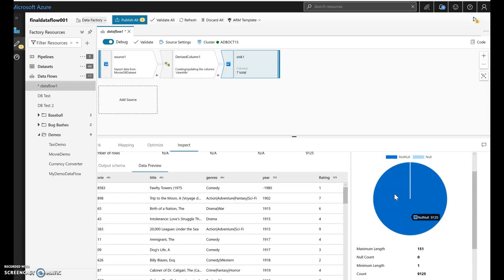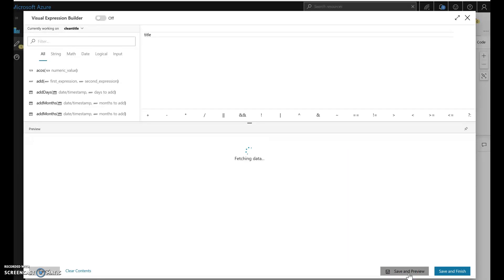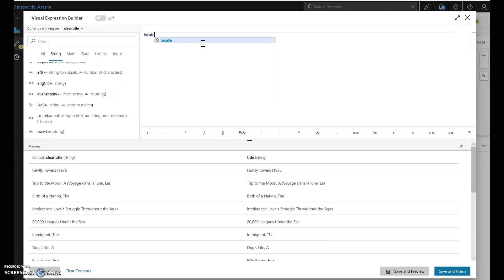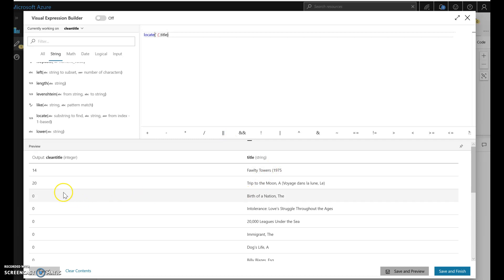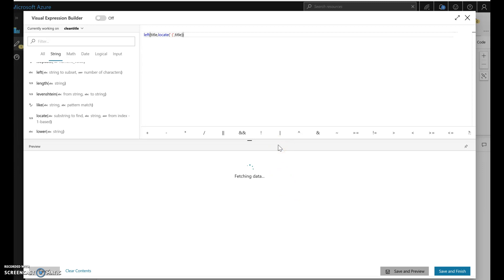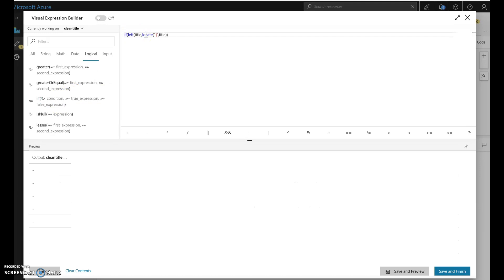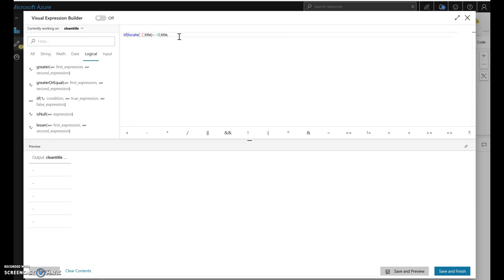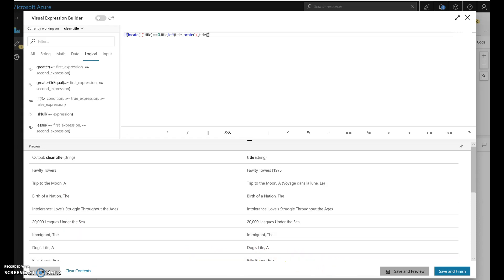Microsoft Azure Data Factory Data Flow: Debug Session Pt 2, Data Prep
Microsoft Azure Data Factory Data Flow (Limited Preview): Debug Session Pt 2, Data Prep